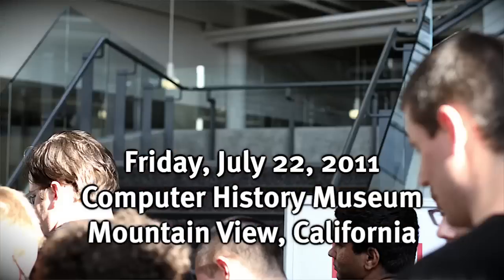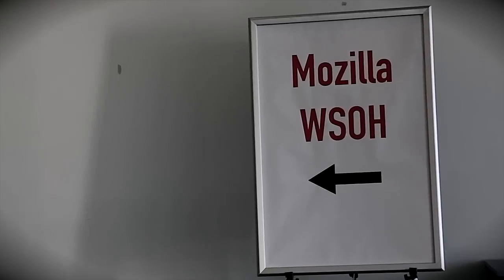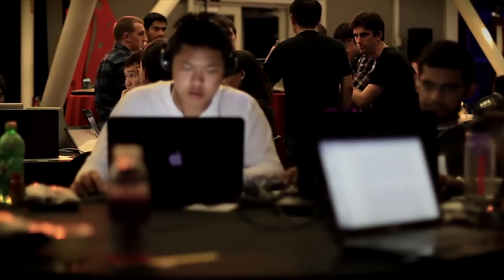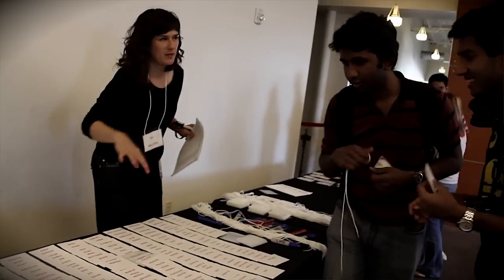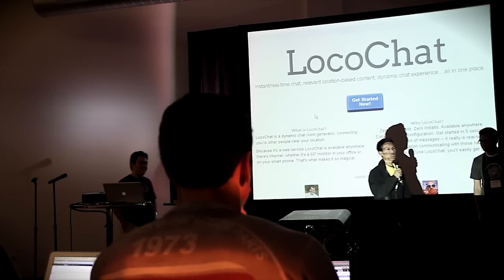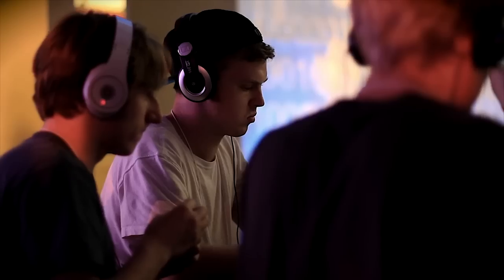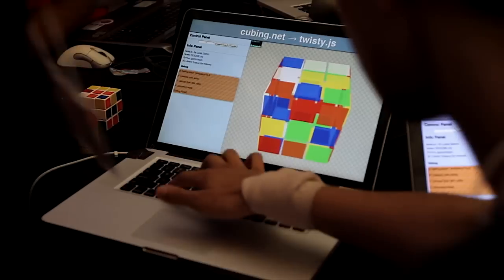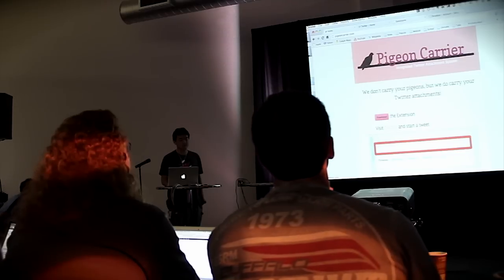Mozilla WSOH - World Series of Hack - July 2011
Mozilla's first WSOH was an opportunity for the best CS students interning in the Bay Area to compete in a 12h hackathon. Many amazing ideas & projects, little sleep but lots of fun and caffeine along the way.